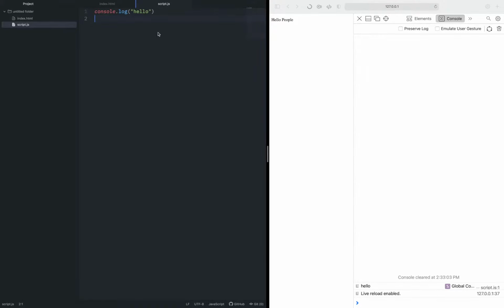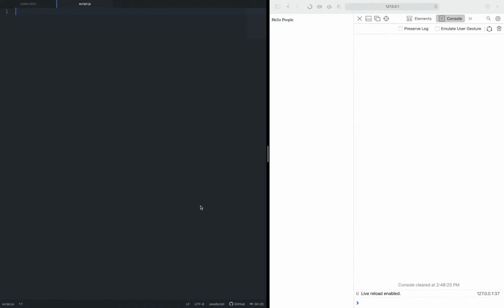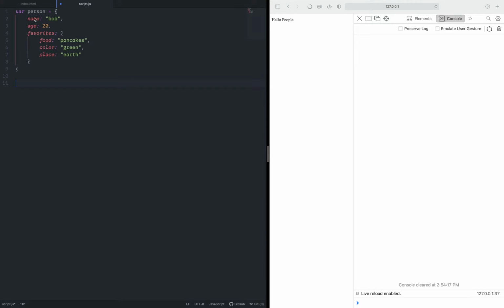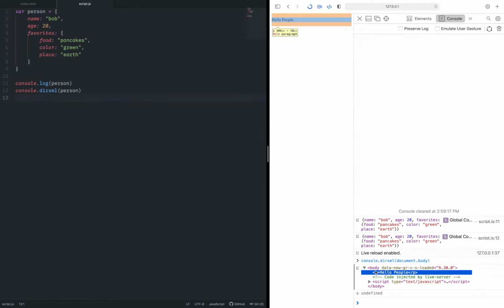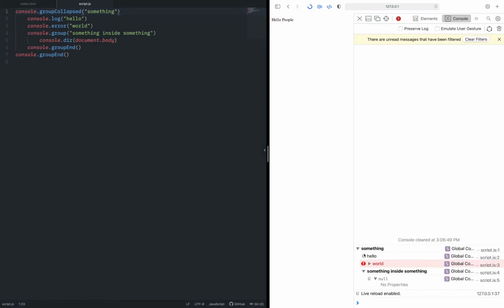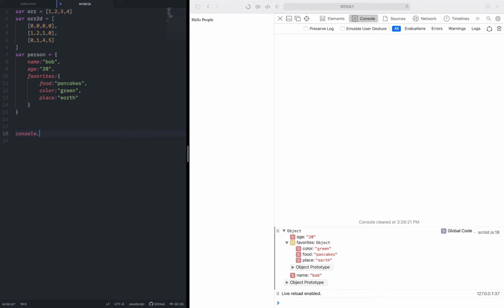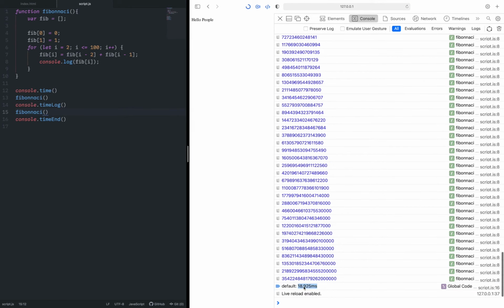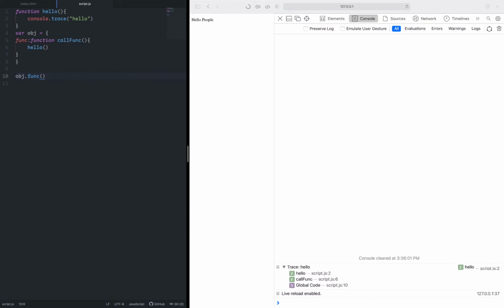Stop only using console.log! – all javascript console functions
A video about all of the functions for the javascript console

Timestamps
00:00 Intro
00:26 console.assert()
01:37 console.count()
02:48 console.debug()
03:19 console.dir()
04:44 console.dirxml()
05:29 console.error()
05:44 console.group()
07:00 console.info()
07:27 console.profile()
08:25 console.table()
09:45 console.time()
11:06 console.trace()
12:43 console.warn()